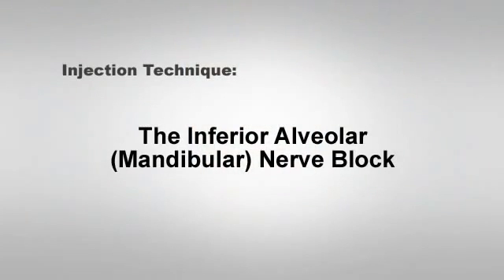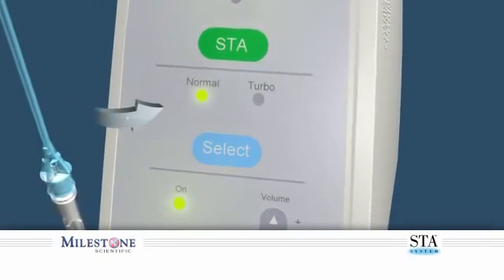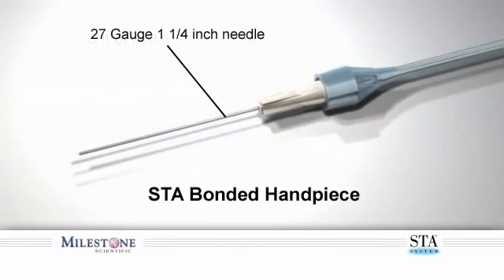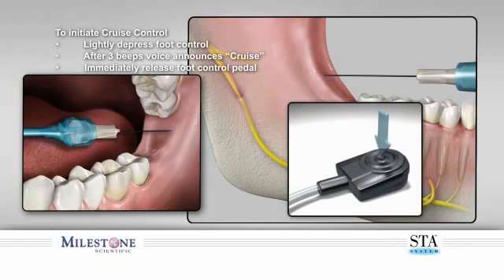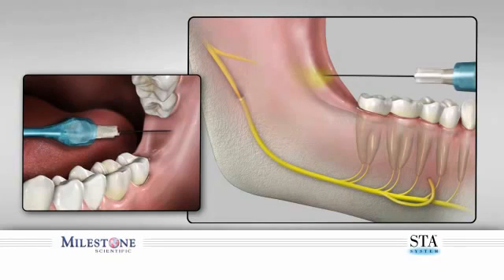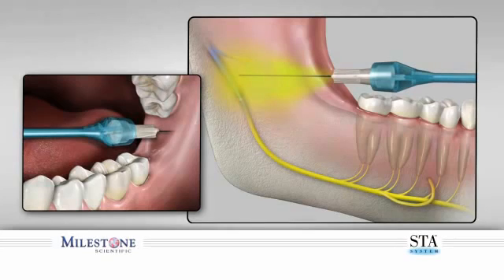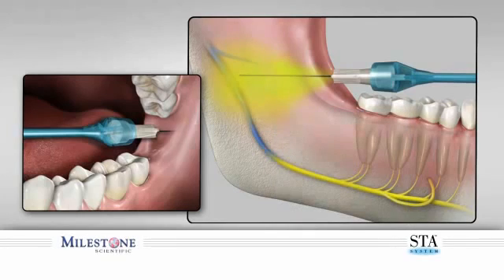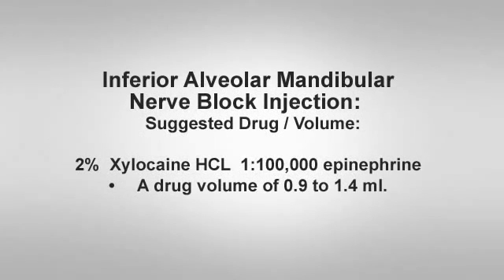Мандибулярная анестезия | Обзор